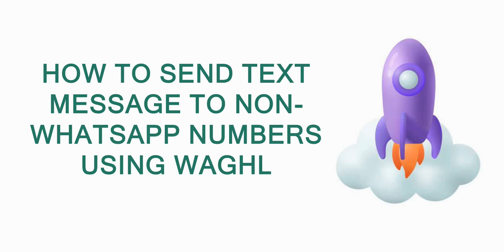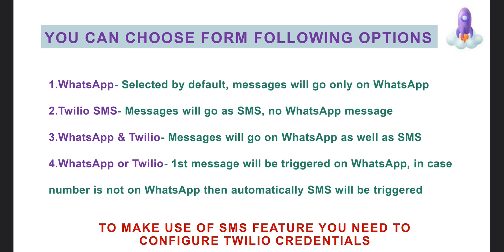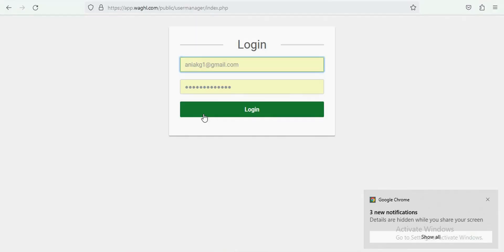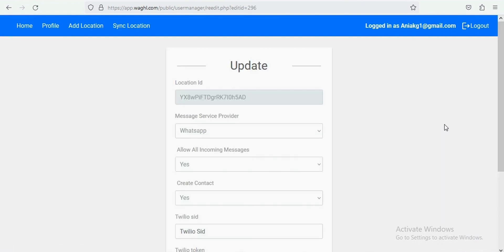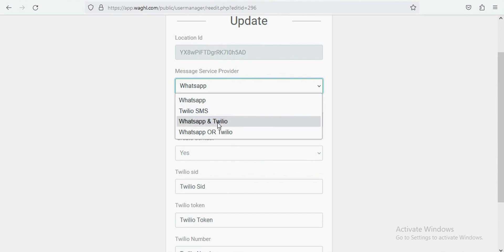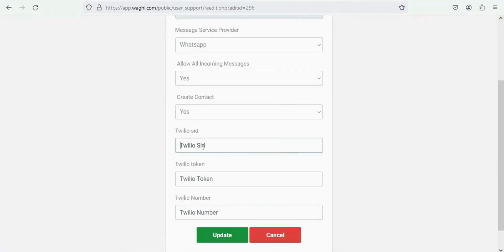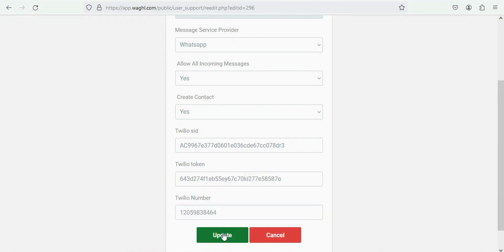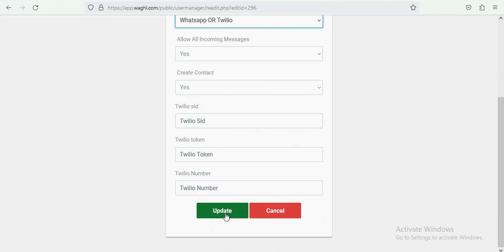Send SMS to non WhatsApp numbers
In Go High Level We support sending SMS to non-WhatsApp numbers automatically. Our system will identify the non-WhatsApp numbers and you can configure it to trigger SMS to those numbers
For more details, you can refer to the below link

To install our App for GO High Level you can visit

HighLevel is the first-ever all-in-one platform that will give you the tools, support and resources you need to succeed and crush your marketing goals.